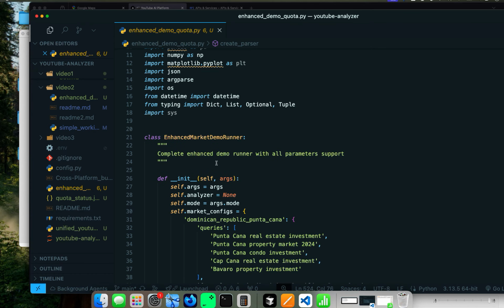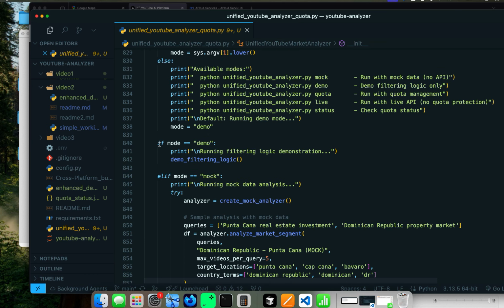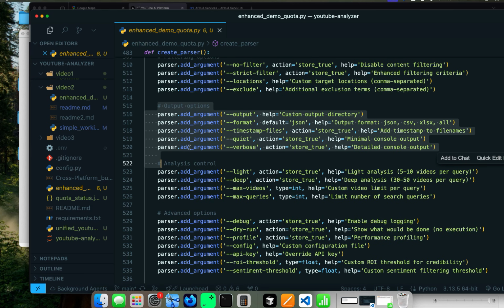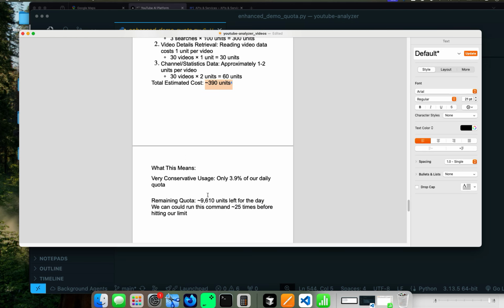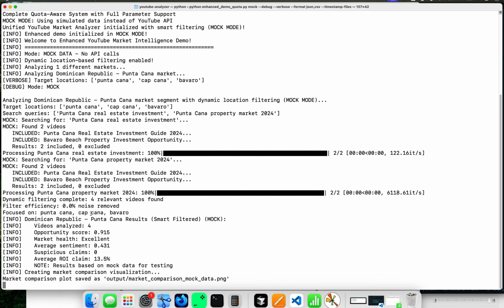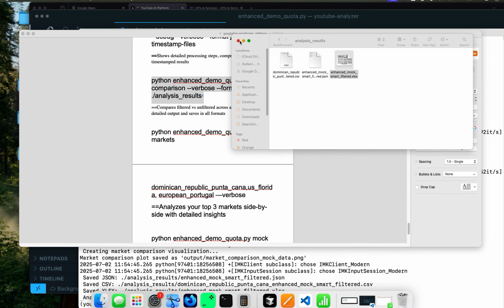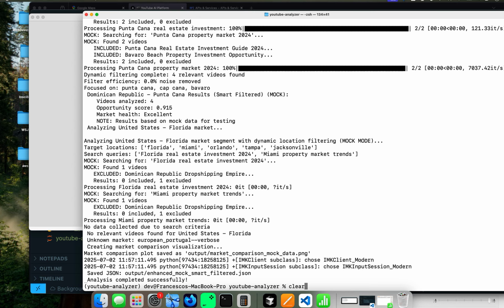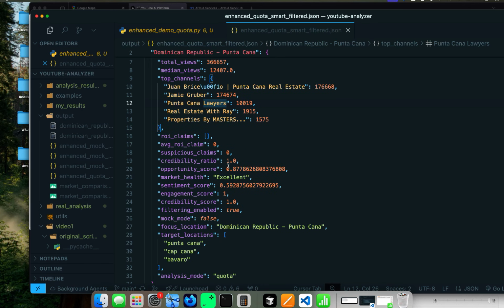Exceeded Your Google's YouTube Data API v3 Quota? How to Manage it Wisely Without Wasting Units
Real Estate Market Analysis Bot
The challenge: I want to analyze Dominican Republic real estate opportunities by comparing Punta Cana vs Las Terrenas vs Florida vs Lisbon. But sometimes YouTube's algorithm may return tons of irrelevant content - dropshipping videos, crypto scams, irrelevant channels, food tours, etc.

First Part of the Video: Filtering and Excluding Unwanted content.

'dominican_republic_punta_cana': {
    'queries': [
        'Punta Cana real estate investment',
        'Cap Cana property market 2024',
        'Bavaro real estate ROI'
    'target_locations': ['punta cana', 'cap cana', 'bavaro'],
    'country_terms': ['dominican republic', 'dr']

Filtering Strategy:
Smart filtering: only include videos that mention my target locations in this case Punta Cana AND real estate terms, but exclude competing areas like Las Terrenas.

✅ "Punta Cana Real Estate Guide" - INCLUDED
❌ "Las Terrenas Villa Tour" - EXCLUDED (competing location)
❌ "Dominican Dropshipping Empire" - EXCLUDED (not real estate)

enhanced_demo.py status

Second Part of the Video: Quota Management

You are in the middle of coding your real estate market analysis bot and BAM!!!
[Terminal shows quota exceeded]
Perfect! Quota exceeded since yesterday. That's Excellent!  But watch this:

Quota mode
enhanced_demo_quota.py status

Cannot perform analysis - quota exceeded
Quota resets at: 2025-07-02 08:00:00

Now you know when it will reset.

Now you know that you have two options, option 1. Try again tomorrow or Option 2. use mock mode and continue testing.

[Switch to mock mode and keep working]
Since we're quota limited, let's use mock mode to show the full analysis:

[Show filtering results]
MOCK: Analyzing Dominican Republic - Punta Cana market...

✅ INCLUDED: Punta Cana Real Estate Investment Guide 2024...
✅ INCLUDED: Cap Cana luxury developments offer 12% ROI...
❌ EXCLUDED: Las Terrenas Villa Investment Paradise...
   EXCLUDED: Mentions competing location ['las terrenas']

Results: 2 included, 1 excluded
Filter efficiency: 33.3% noise removed

Quota has been reset, now we can continue using real data instead of mock data
[Show market insights]
Dominican Republic - Punta Cana Results (Smart Filtered) :
   Videos analyzed: 2
   Opportunity score: 0.847
   Market health: Excellent
   Average sentiment: 0.385
   Average ROI claim: 13.5%

The system even generates comparison charts and saves all results for later analysis.